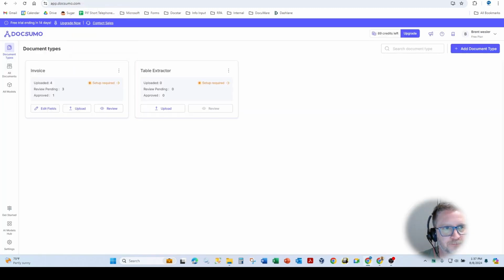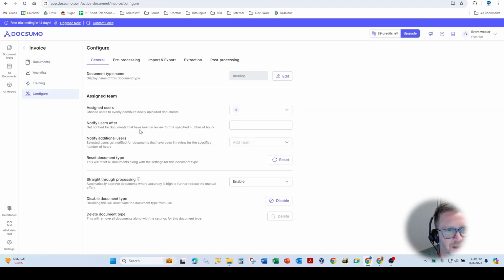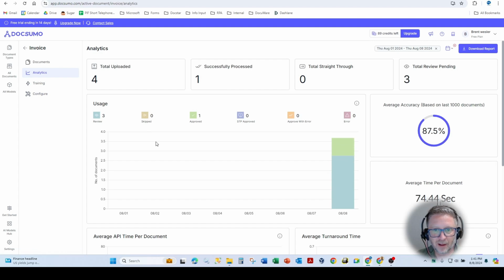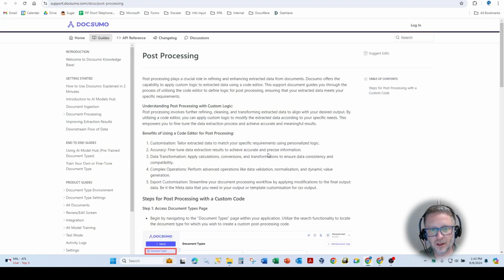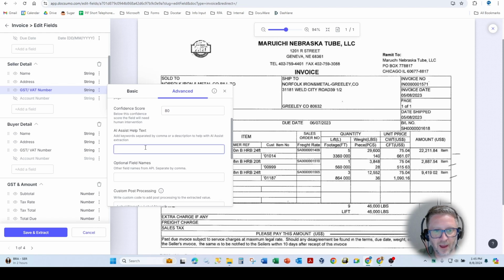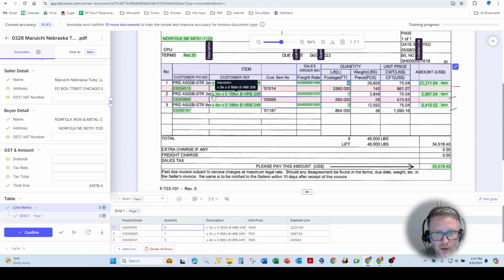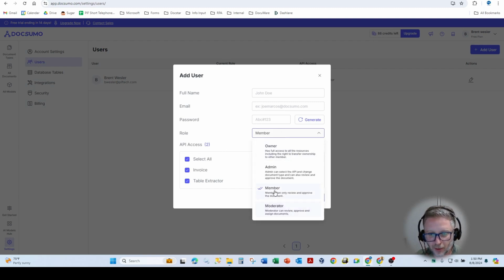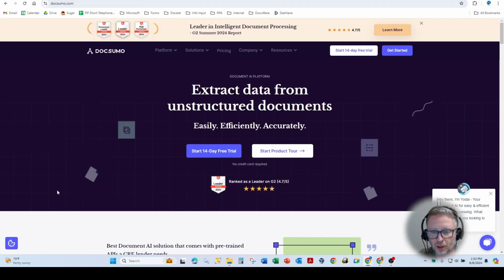IDP Review - Docsumo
After searching Google for the best up and coming idp solutions on the market, I came upon Docsumo.

What I liked most?
Unlike many of the other newcomer IDP platforms this one seemed to include a lot more ai functions built-in. From assigning Ai tags at the field level to support Chat Ai function to use nlp to prompt the system to return specific data about the document or other captured documents. The Ai table assist, extraction Ai assist and the Few Shot feature really make Docsumo stand apart. Leveraging historically processed documents to enable future extraction outcomes is a strong feature. Moreover the 50+ internall AI Model Hub processors for invoices, utility bills, insurance, etc allow for immediate capture and extraction without building a knowledgebase. This is the type of features we expect from IDP vendors, not having to create definition s/templates and extraction happens immediately out-of-the-box.

Pre and post processing configuration is robust, allowing all sorts of metadata manipulation, concatenation, parsing, removing characters, etc.

Security features like 2FA, SSO are embedded but the user roles are limited and you cannot limit feature access at a granular level. They have concepts like moderator, viewer, contributor and the like which will be ok for smaller organizations that dont need detailed permissions.

Reporting or high level reporting is includ4ed with some basic filters.

And you can build your own custom neural models with load balancing features, straight thru processing and human in the loop quality assurance.

What are some holes in the solution?
Import and export continue to be an issue for many of the newcomer IDP players. Import is basically only email or @Zapier, there is no scan client, no hot folder monitoring, xml or csv imports. No batch concept, so I can see the UI being very messy with millions of documents.

Commercials are very expensive at $0.50 per page with 3 users and limited features.

Document separation does not support computer vision or neural contextual classification. Only options are fixed page, QR code, API and RegEx which can be a challenge when you have multiple document types in a job,. or where first and following pages look the same.

Overall @Docsumo is a well rounded product that an SMB to mid market company could leverage for document ai processing.